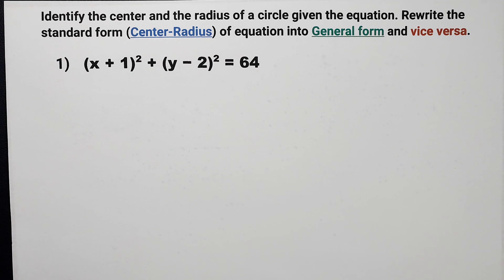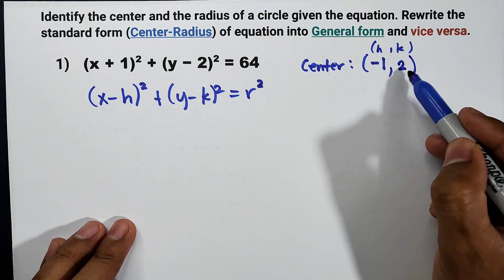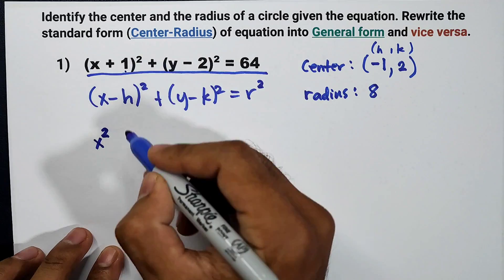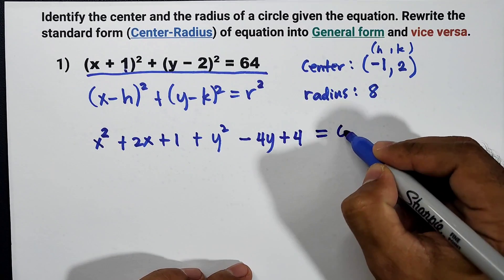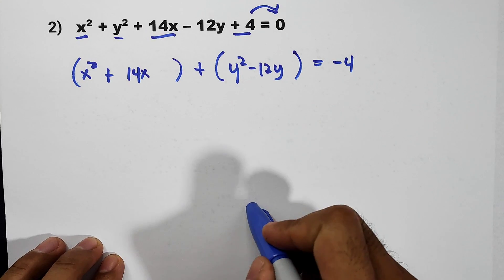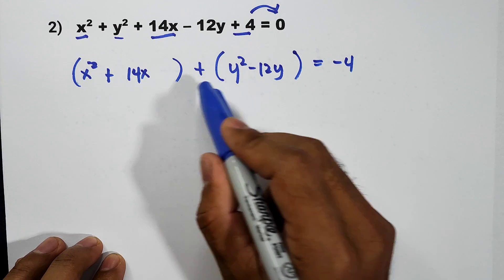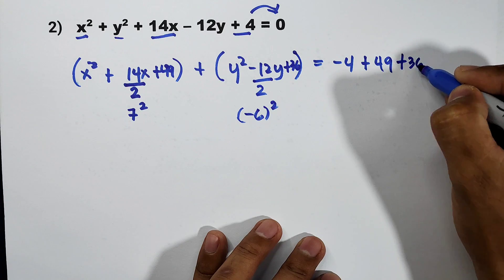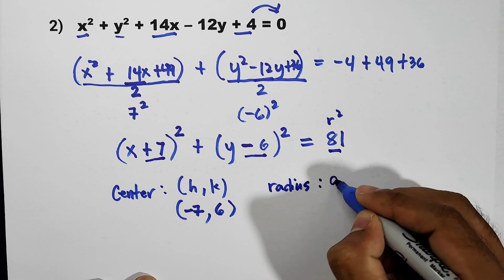Center Radius Form to General Form of the Equation of Circle - Grade 10 Math